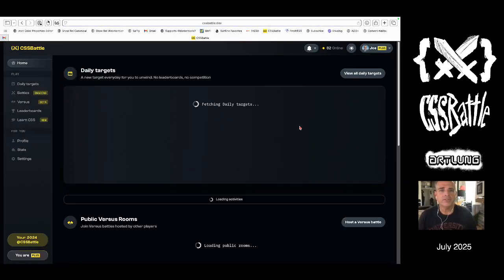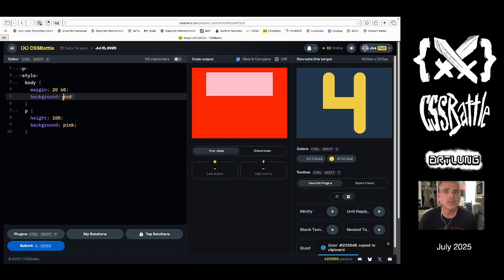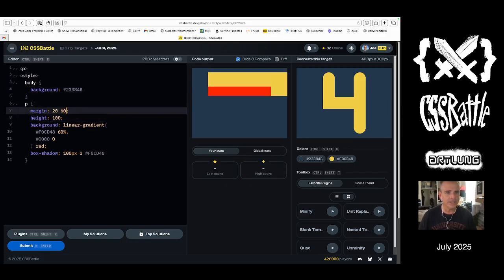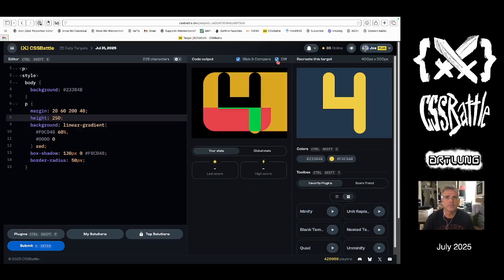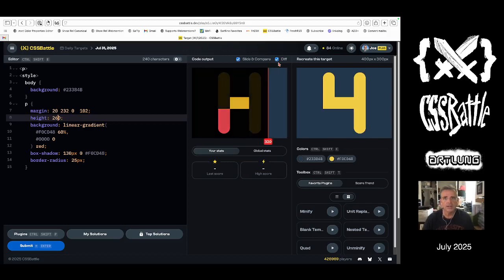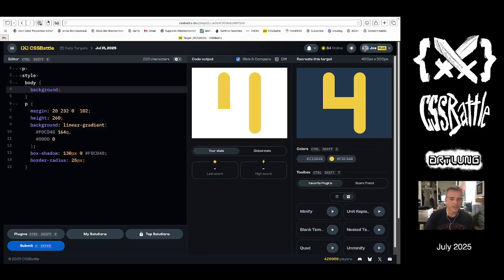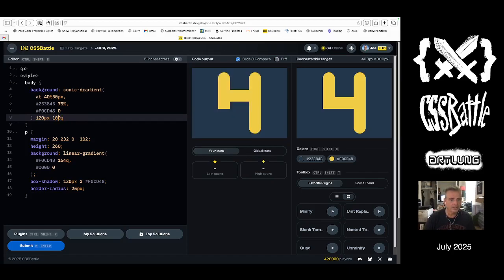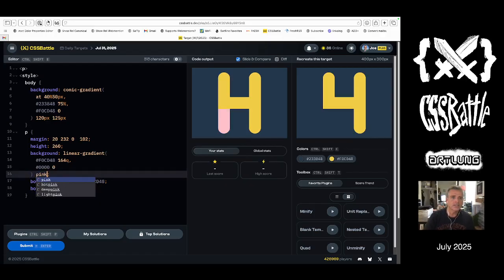CSSBattle for JULY 31 (2025)